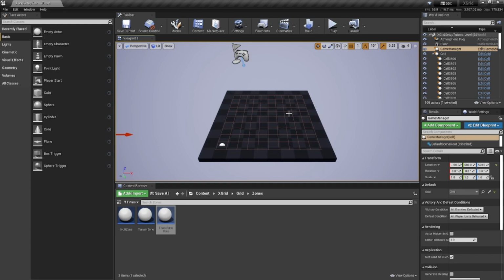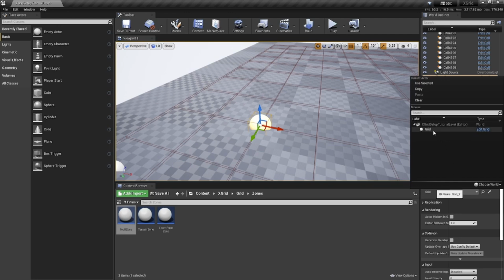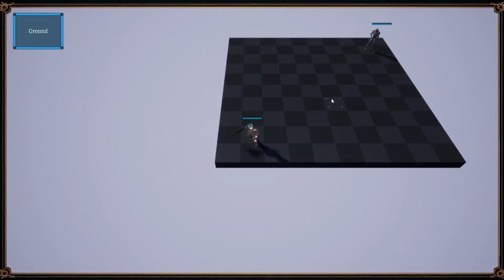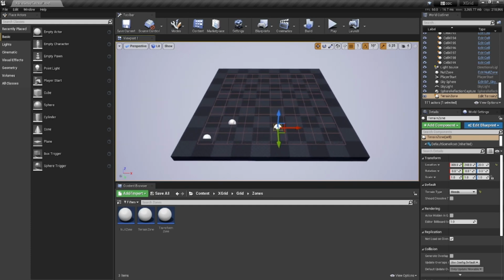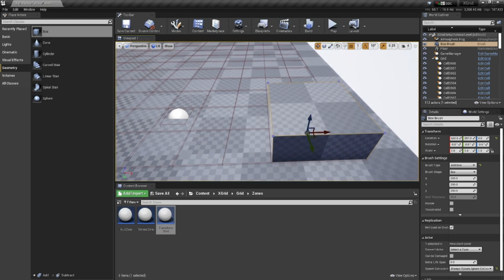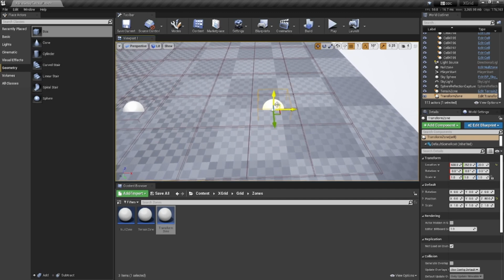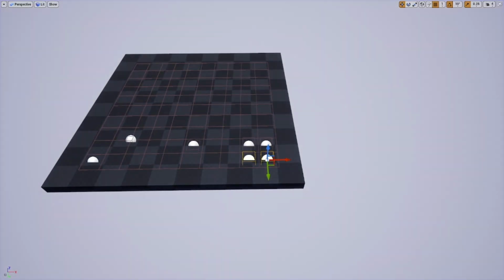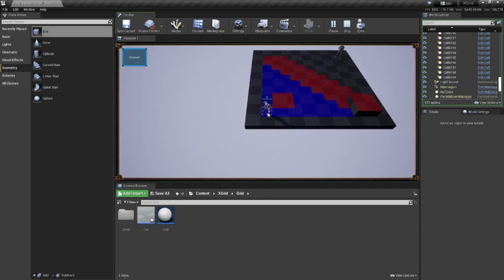XGrid Tutorial 2: XGrid Zoning Tutorial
In this tutorial, we'll learn how to use XGrid's zoning system to make dynamic grid based levels.

XGrid is currently available through the FAB marketplace.